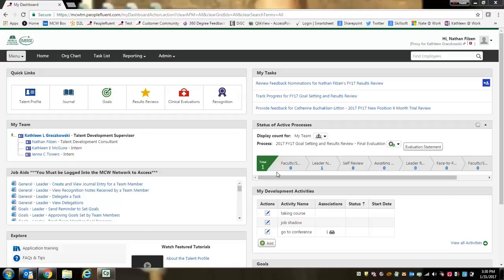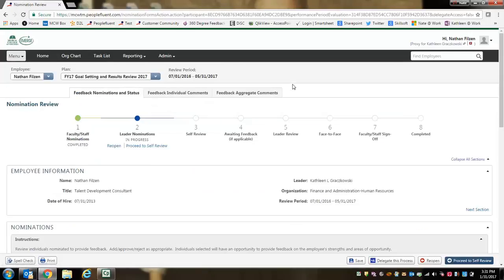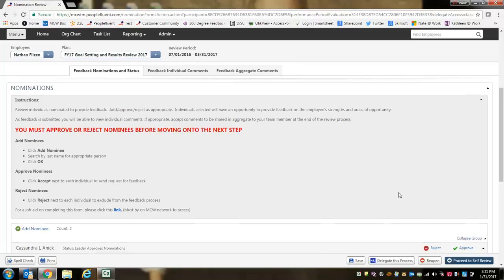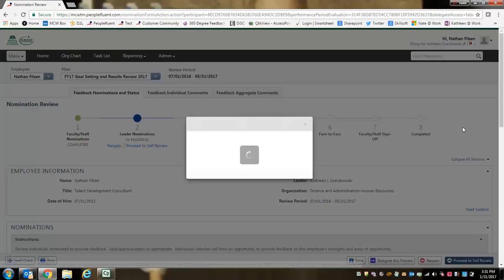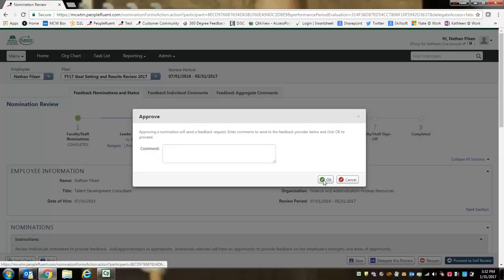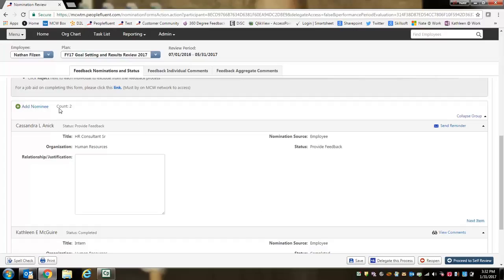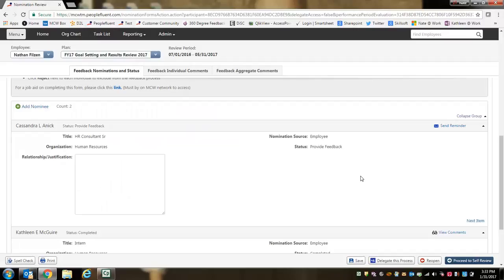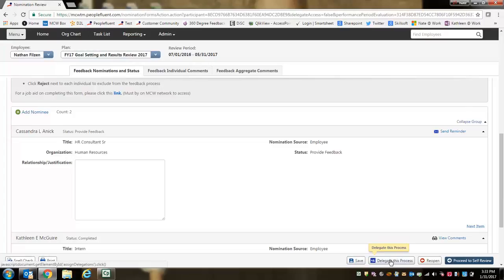Reviewing Feedback Nominations